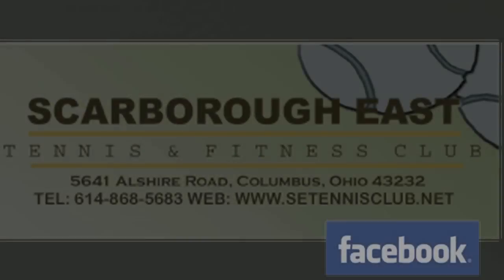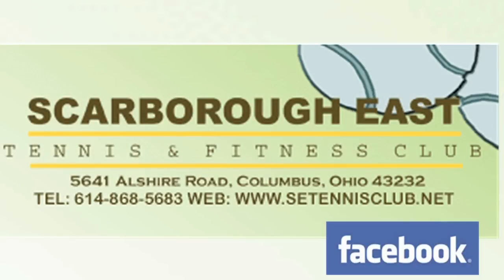Best Tennis Courts in Columbus, Ohio - Scarborough East Tennis Club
Scarborough East Tennis Club, located in Columbus, Ohio, recently resurfaced their indoor courts. This is one of many recent improvements the club has made.